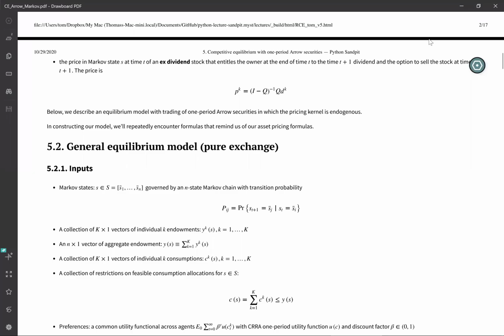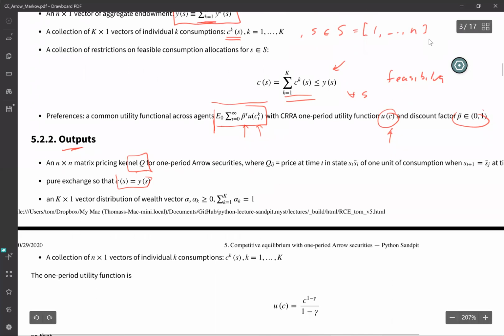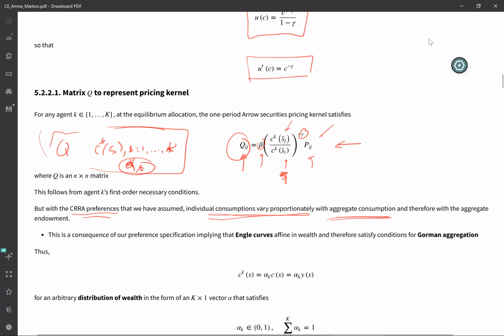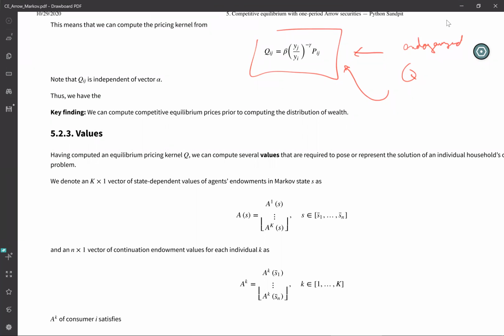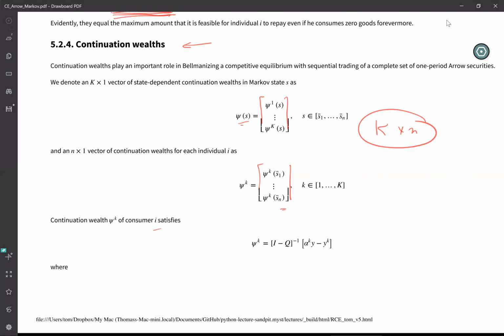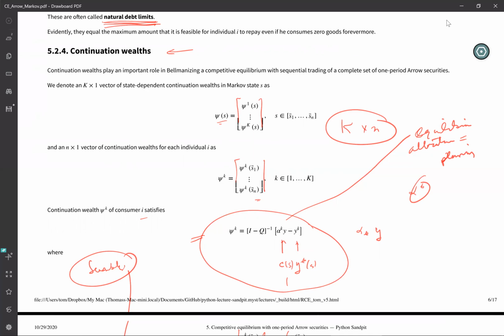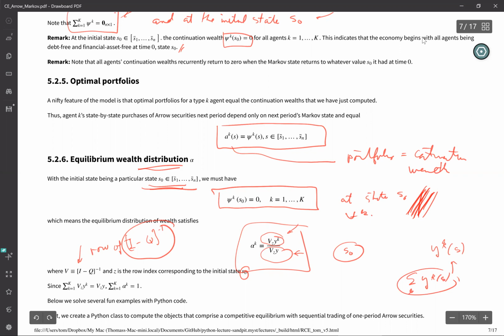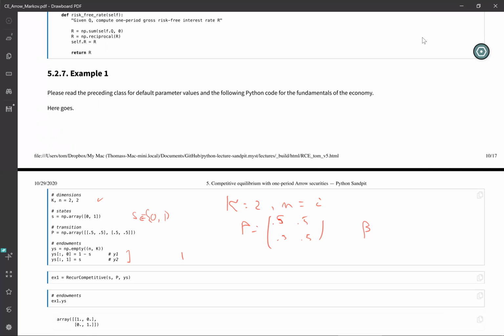Arrow Markov part 2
Formulating and computing competitive equilibria with sequential trading of Arrow securities in pure exchange economy (with some Python)